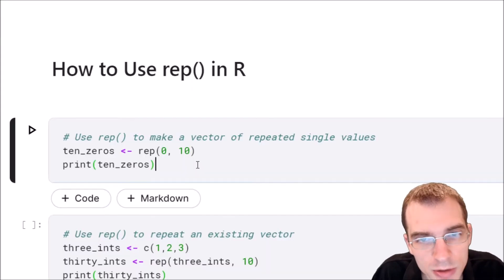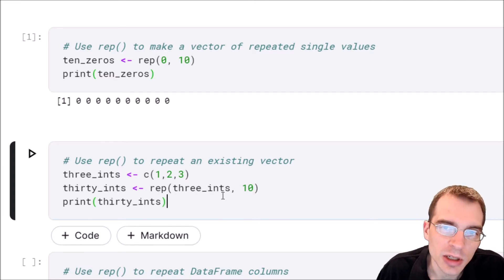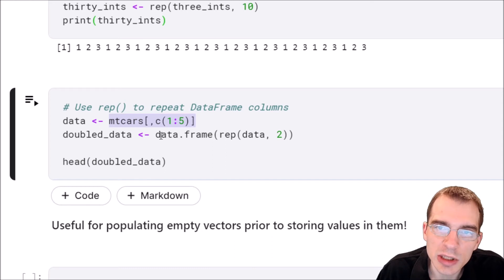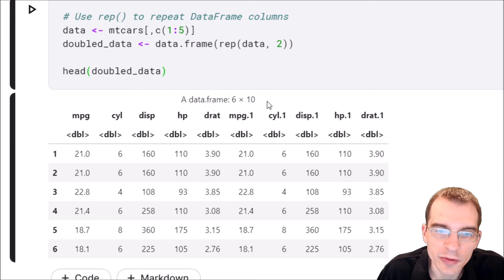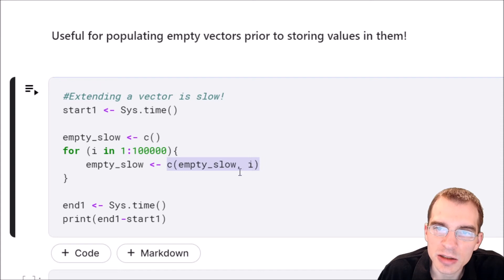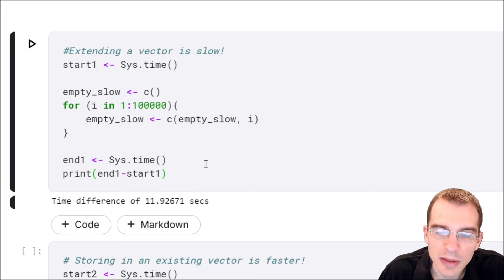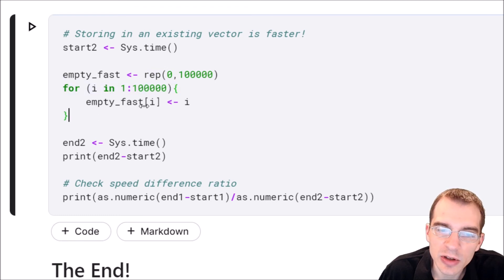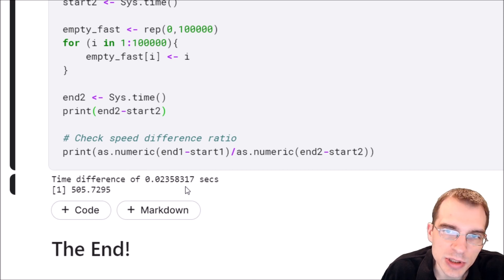How To Use rep() in R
This video shows how to use the rep() in R. rep() is a fast way to populate vectors with a repeated value or repeated sequence.